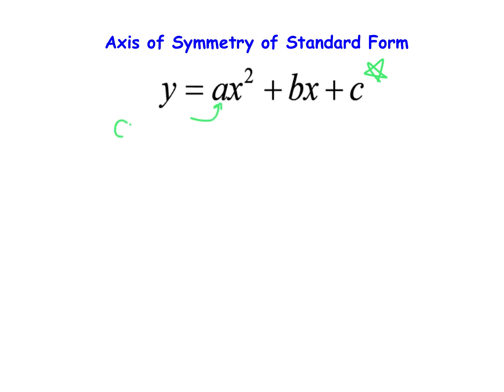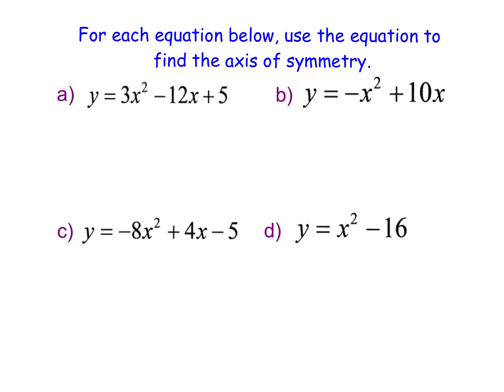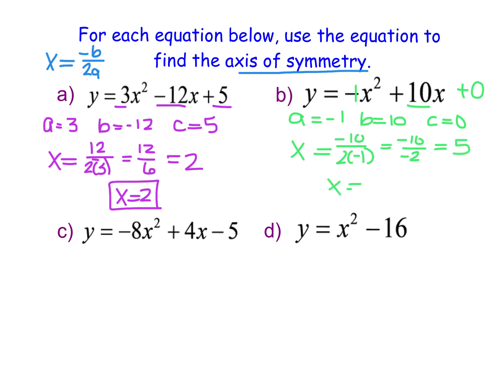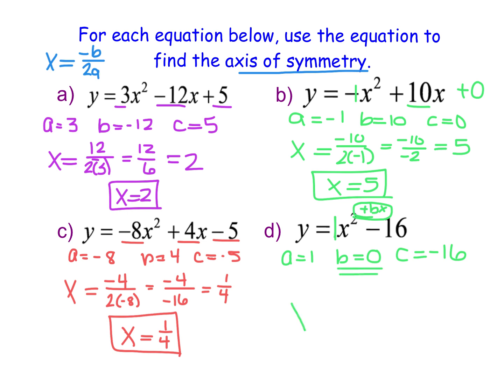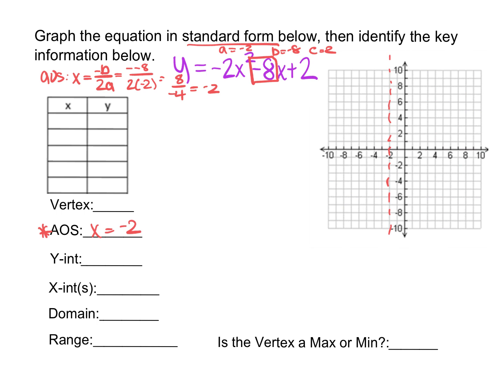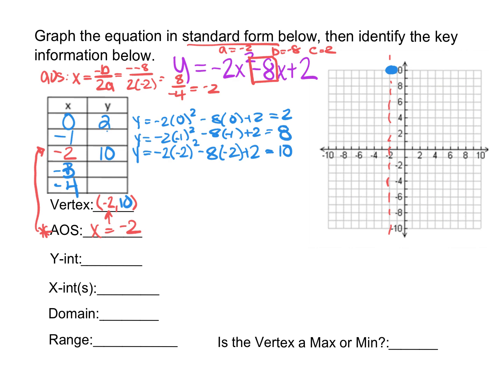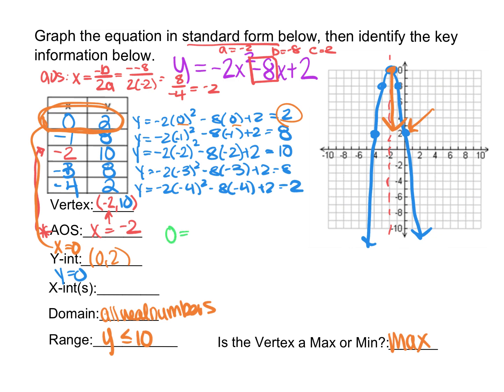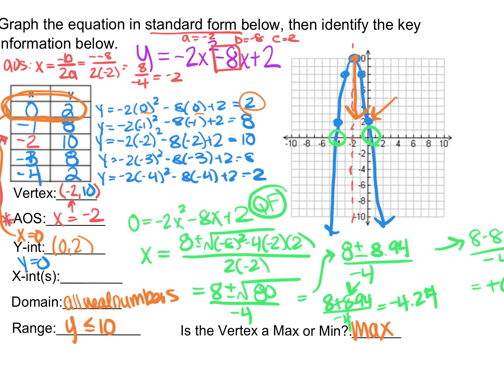Alg 1.5 U4 V6 - I can graph a quadratic function written in standard form & identify key components